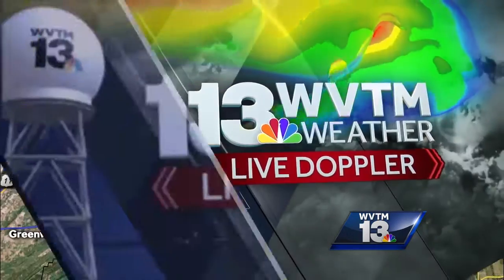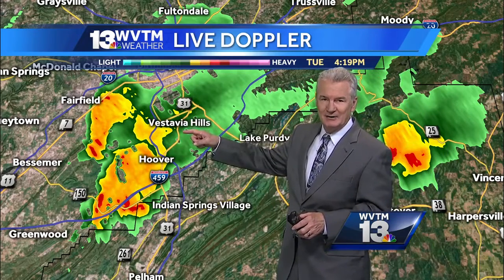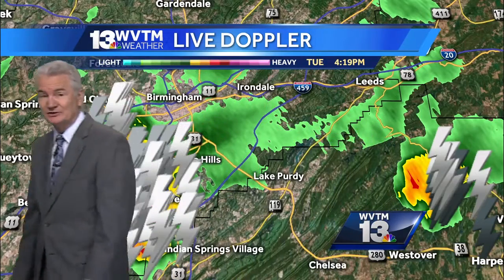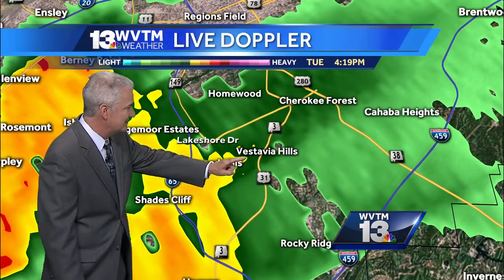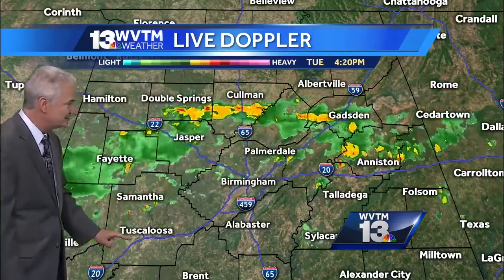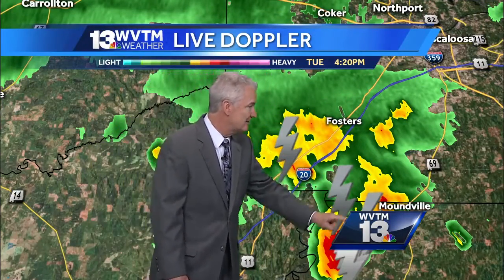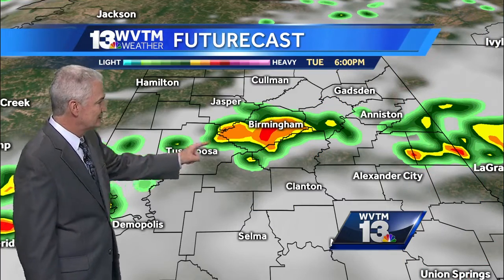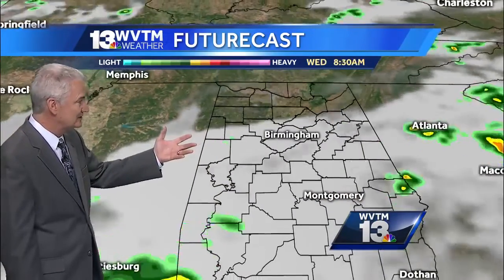Jerry Tracey's Tuesday afternoon forecast